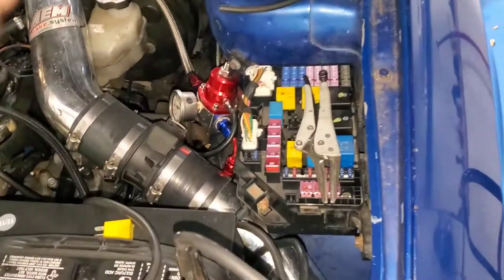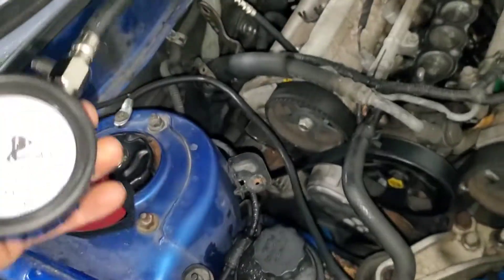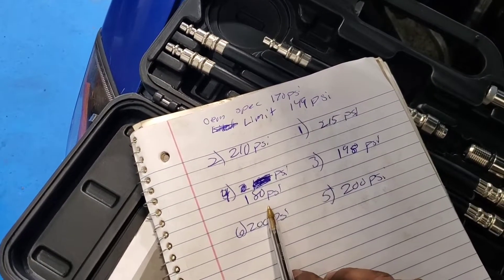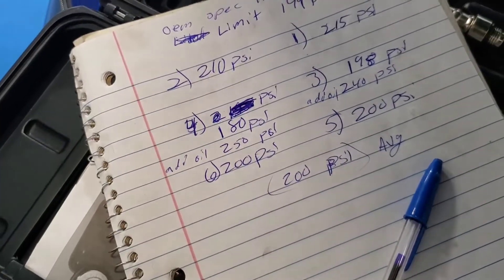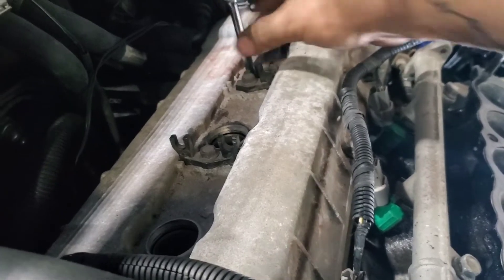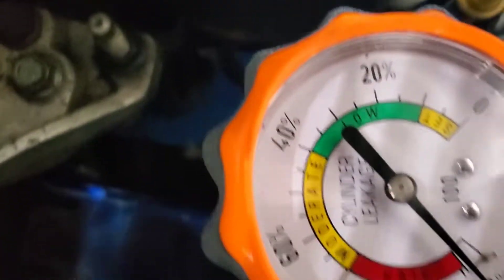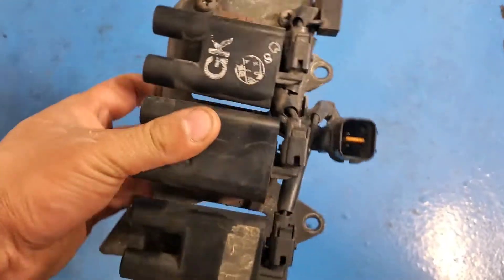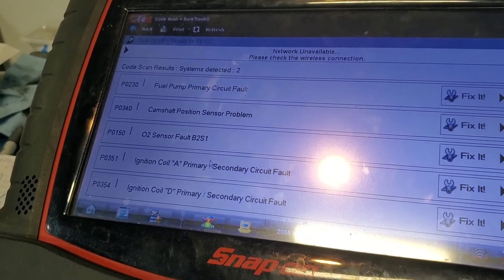1st time doing compression test and a leak down test on a Hyundai Tiburon V6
doing my first time doing a cylinder compression test and a leak down test on a 2004 Hyundai Tiburon GT 6 speed.
Replace iginion coils plugs and wires
Test fitting alpine supercharger